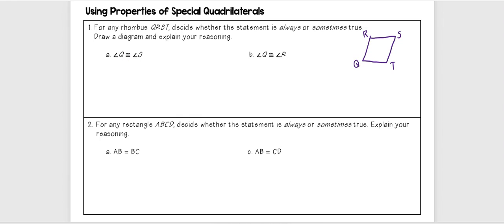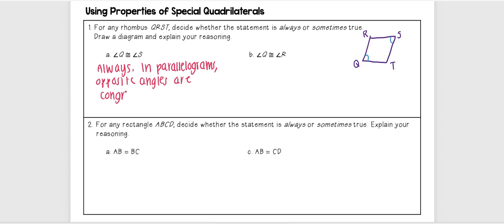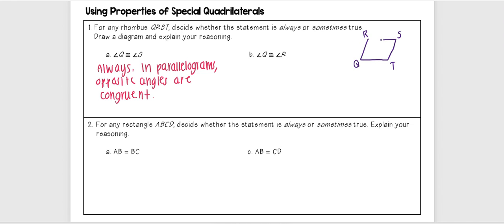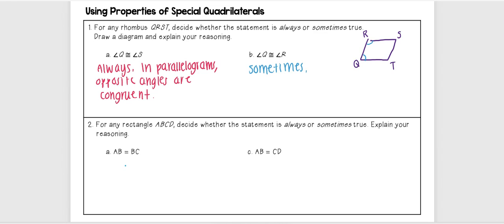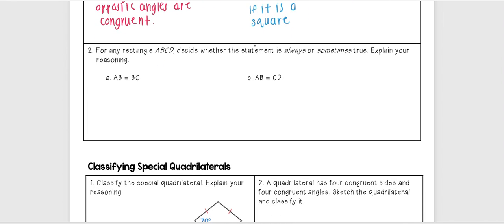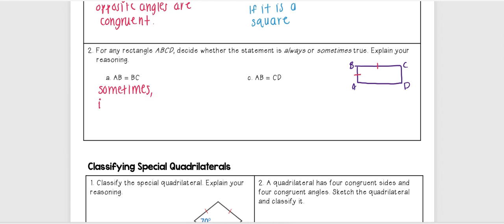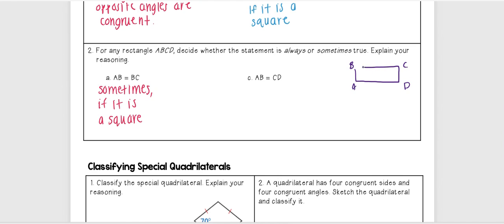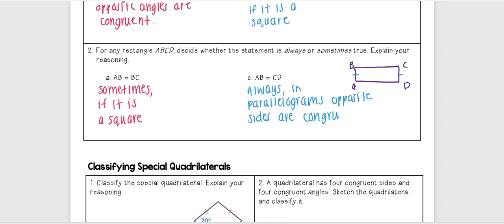7.4A Using Properties of Special Quadrilaterals